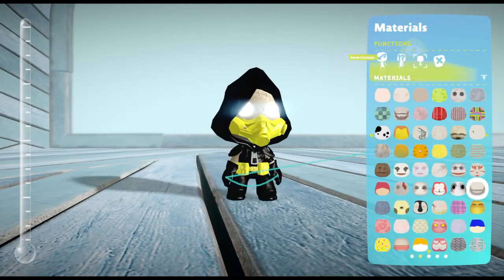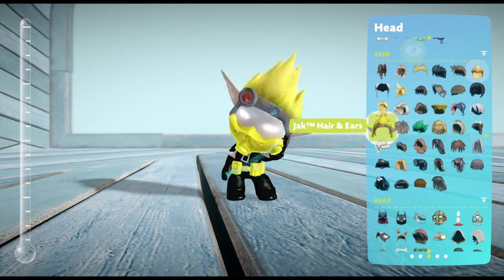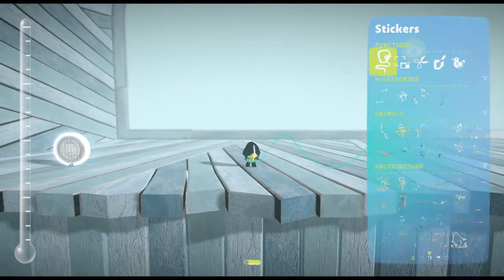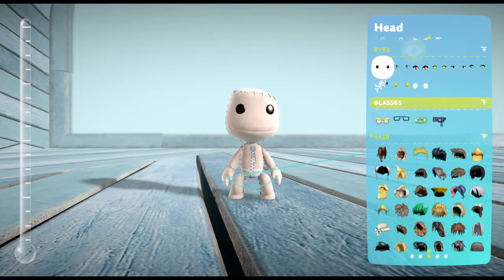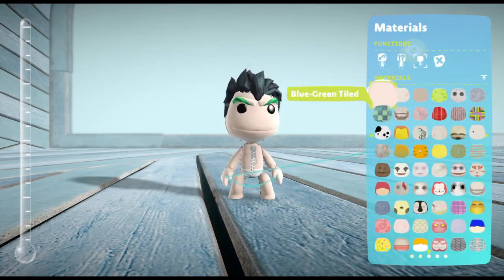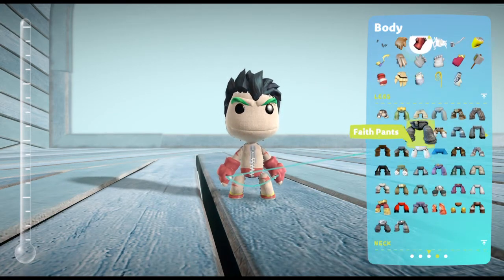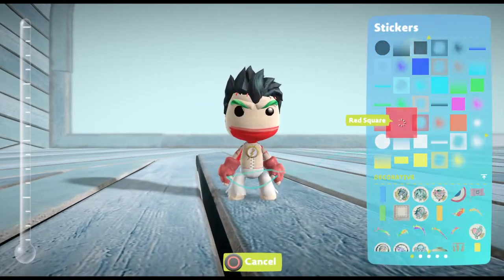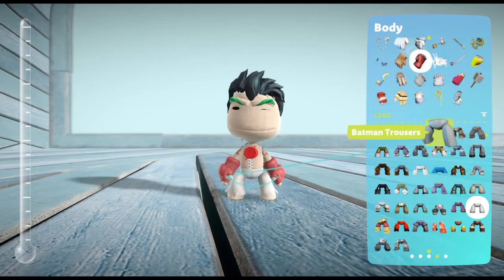LittleBigPlanet 3:How To Make Kazuya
Just For The Record He's Not Part of the Tekken DLC Costumes In The Game